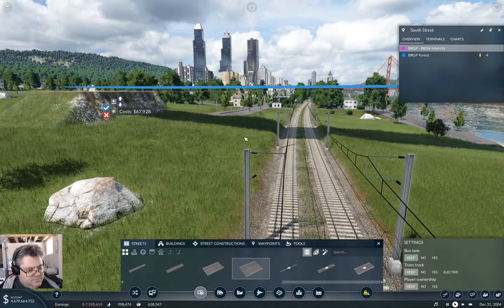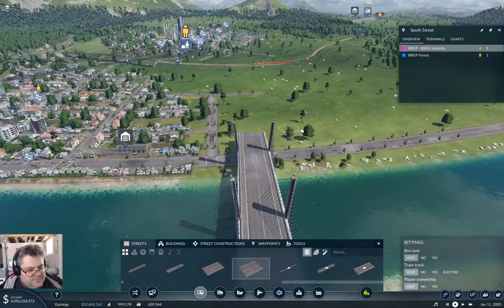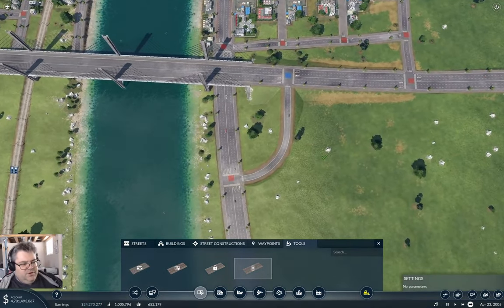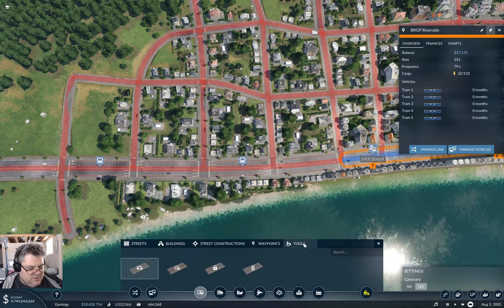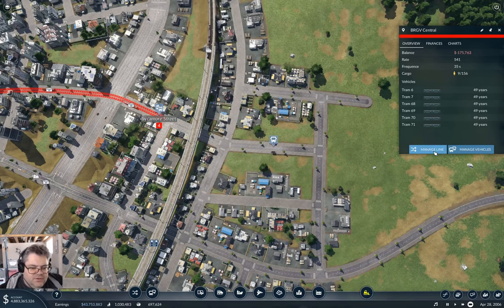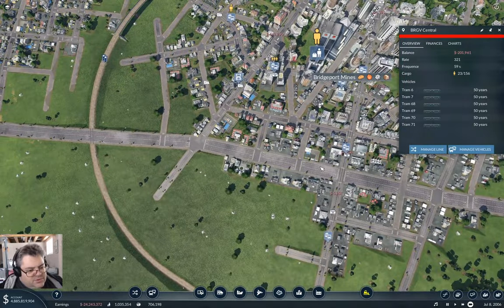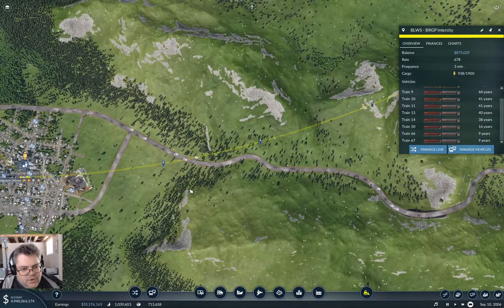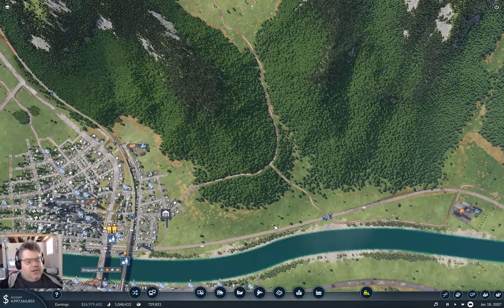Managing Traffic in Bridgeport | Flattop County 43 | Transport Fever 2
Adjusting roads and lines to improve traffic in Bridgeport. Perhaps another bridge would help?